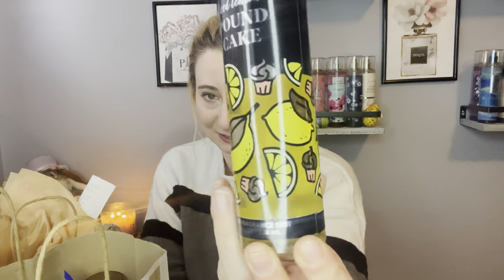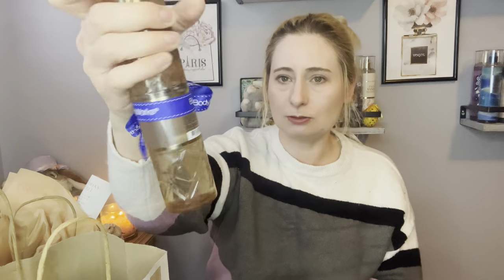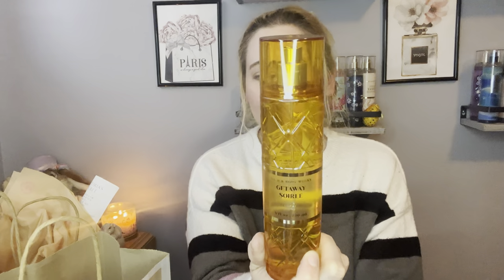I FOUND THEM!! NEW BATH & BODY WORKS TEST COLLECTION DUPING HIGH END PERFUMES!! WHOLE COLLECTION!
I’m so excited to get this whole collection!! They are all pretty amazing! I also got the new Iced Lemon Pound Cake!! Today was a good shopping day! Have a wonderful weekend!!